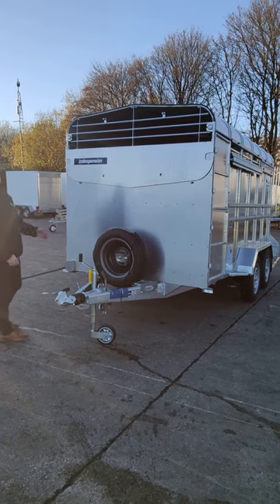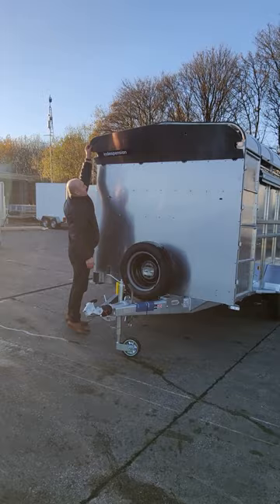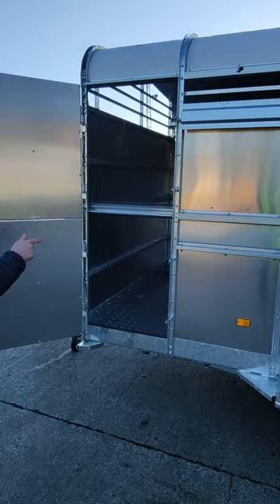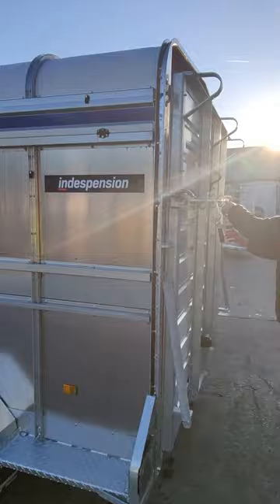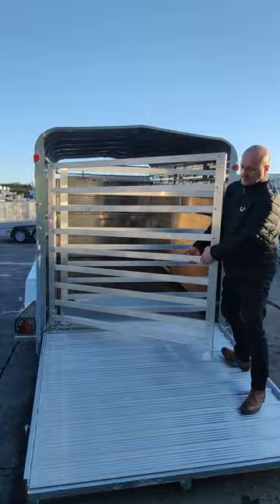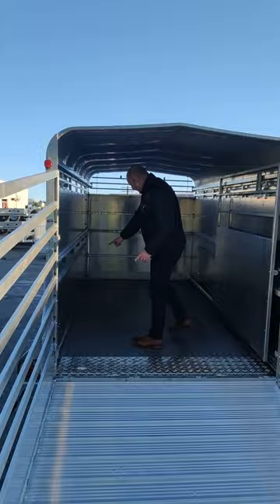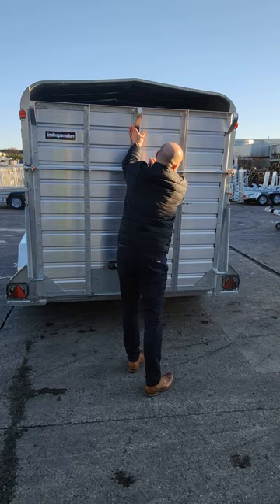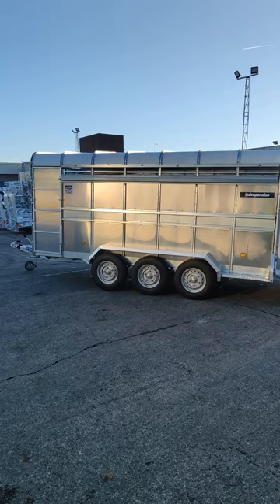Livestock Trailer Walk Around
A walk around video of our Indespension livestock trailer